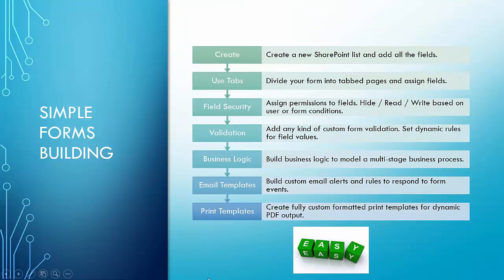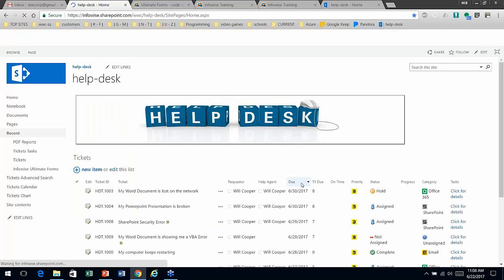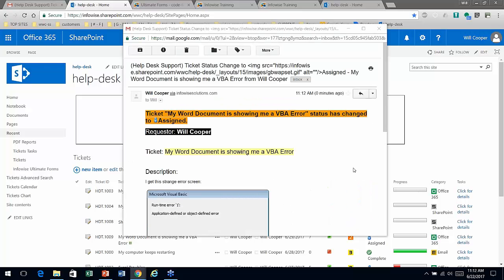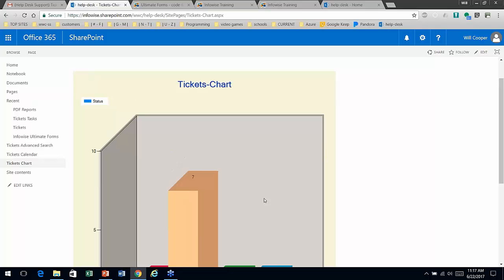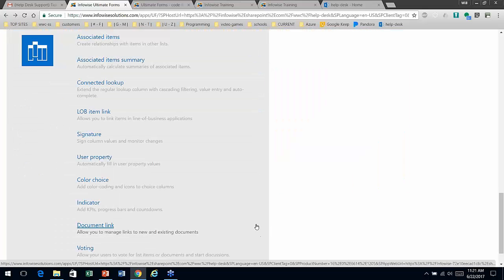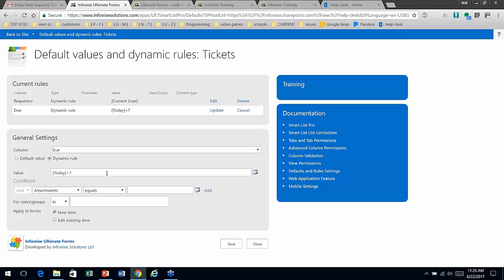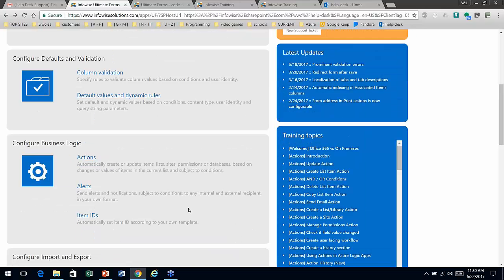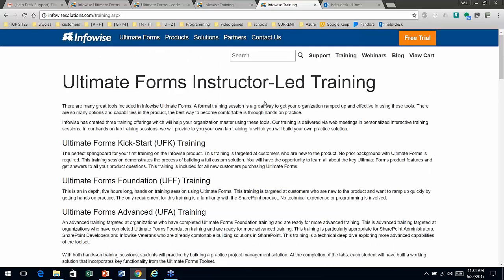No Code Solutions in SharePoint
How to build No Code Solutions in SharePoint with Infowise Ultimate Forms